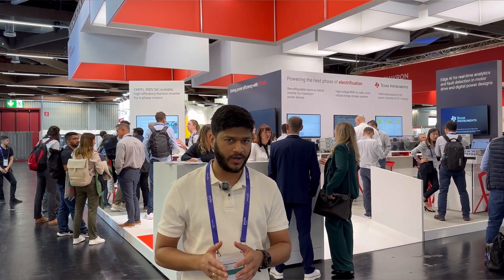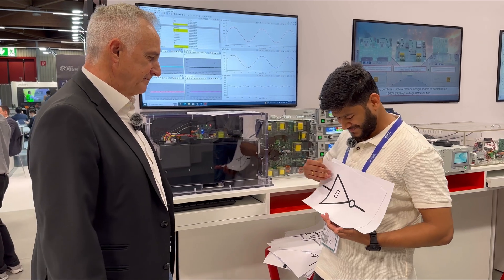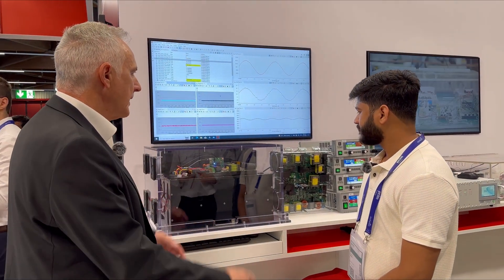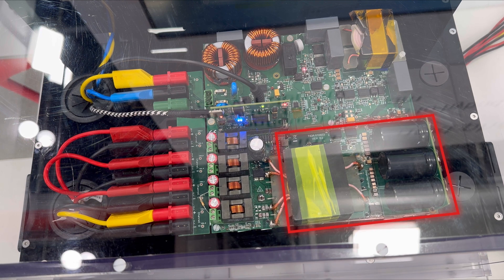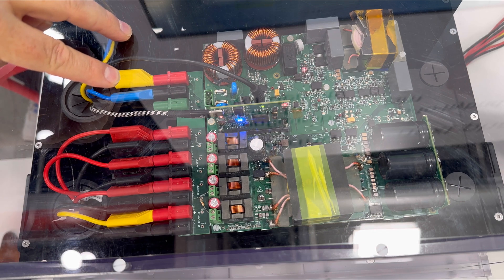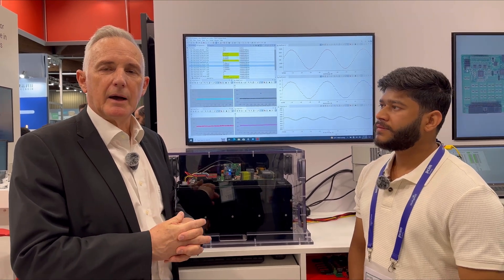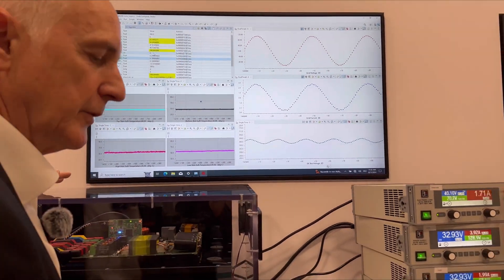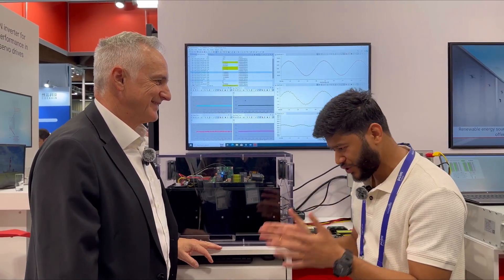Understanding Bidirectional Micro Inverter with GaNFET technology | PCIMeurope 2024 Vlog1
0:00 Intro
00:52 A game
01:59 TI colligue
03:00 Bidirectional Micro inverter
04:00 Eval board
06:04 Demo
09:43 Conclusion

Check us out!